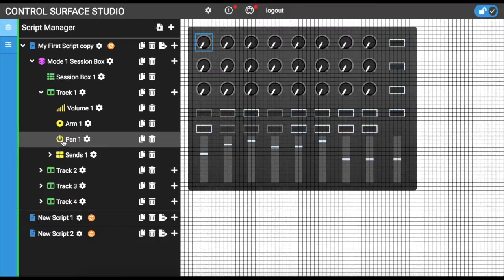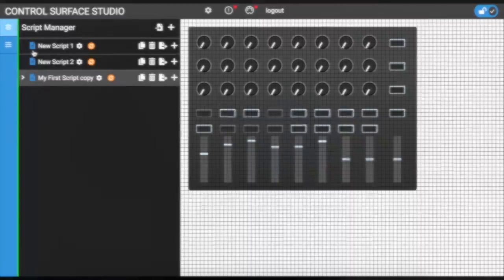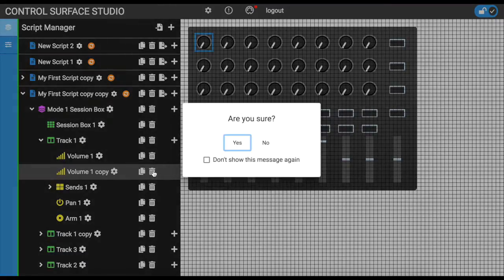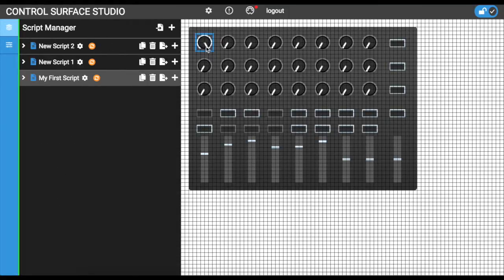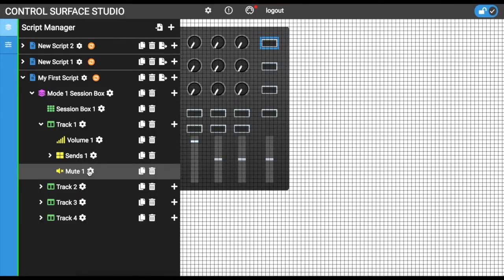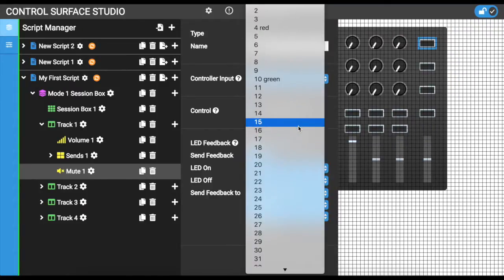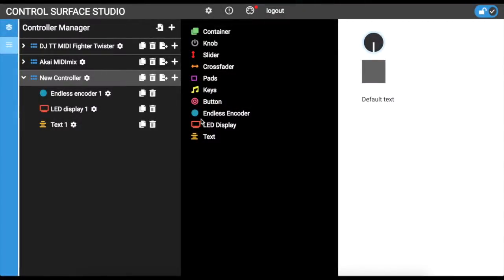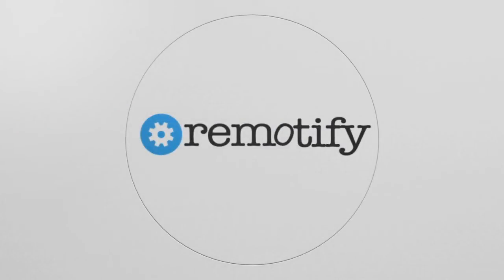What's new in Control Surface Studio Version 2.5?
In this video we take you through the big new features in version 2.5 of Control Surface Studio
Duplicate and Delete Buttons
Bi-Directional LED Feedback
Clip LED Feedback
Session Box Offset
Session Box Combination Mode
Click and Drag Controller Inputs
Using Color Assignments
New Controller Input Types: Endless Encoder, LED Display, Text